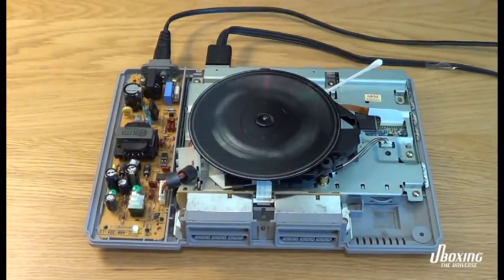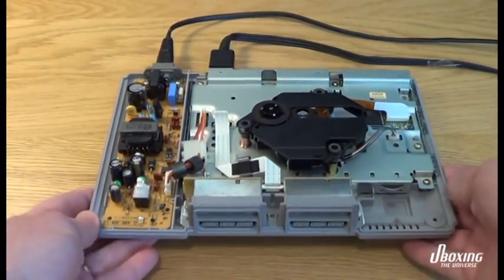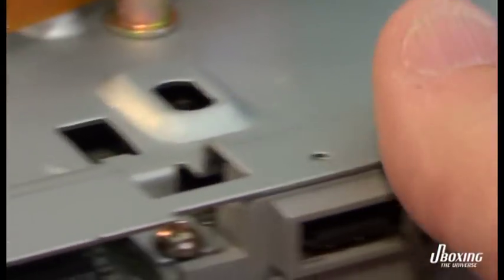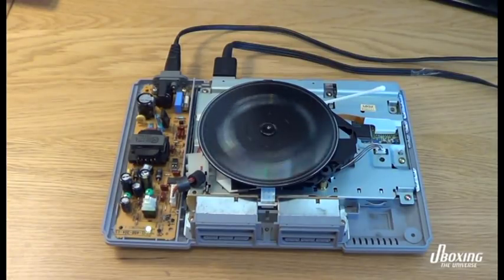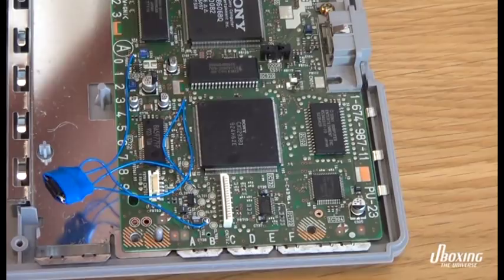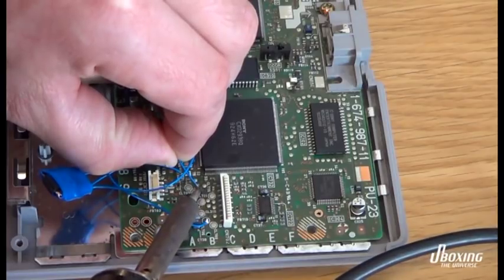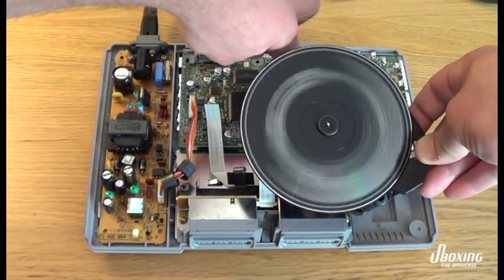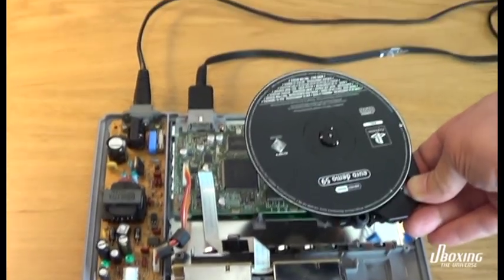Playstation PSX repair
Repairing a broken Playsation 1  PSX, with a hidden surprise.